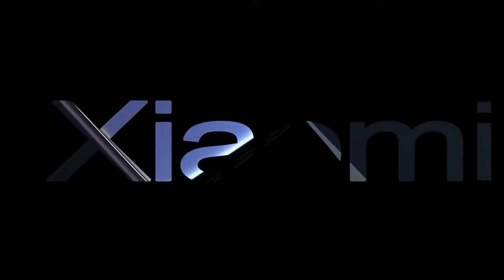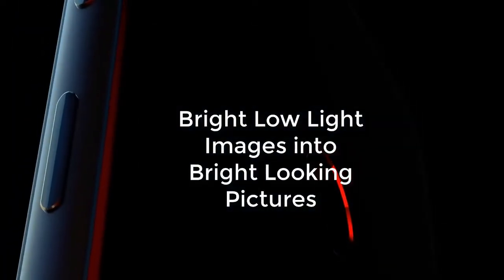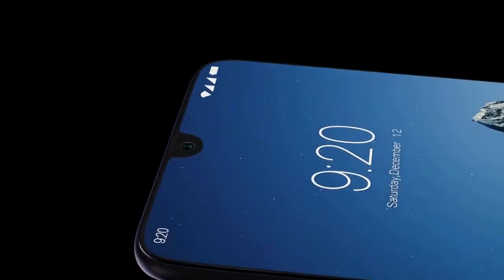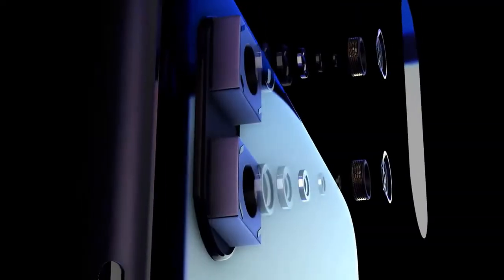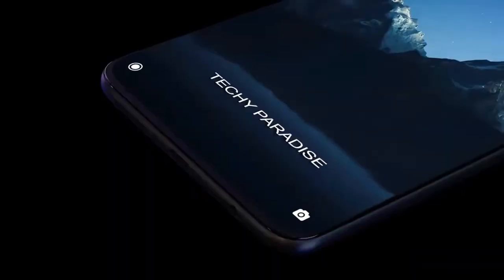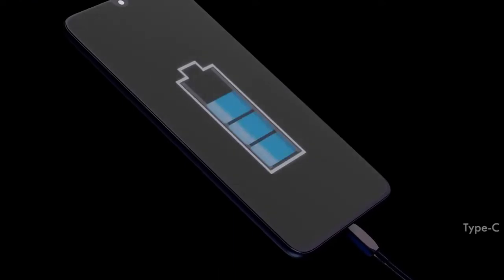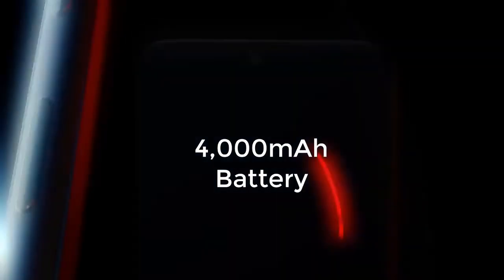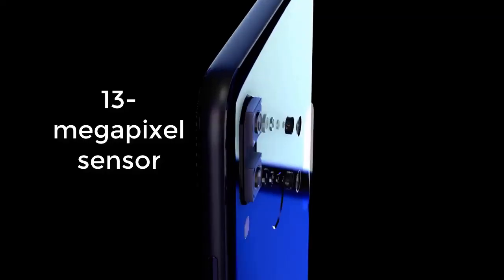Redmi Note 7 will get Mi MIX 3's Super Night Scene feature via software update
Night Scene feature headed to Redmi Note 7 first debuted on the Xiaomi Mi MIX 3 last year